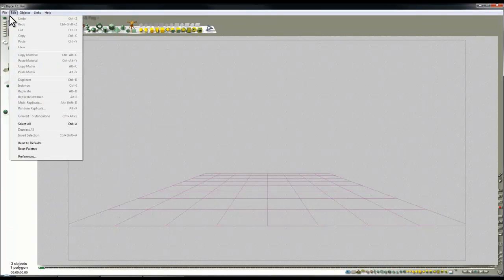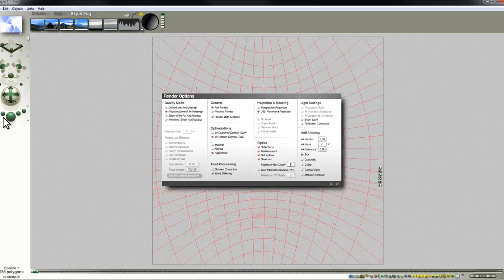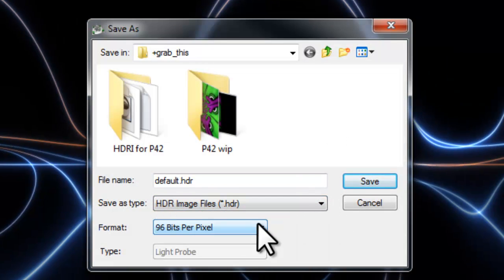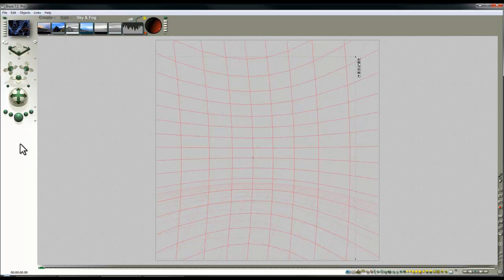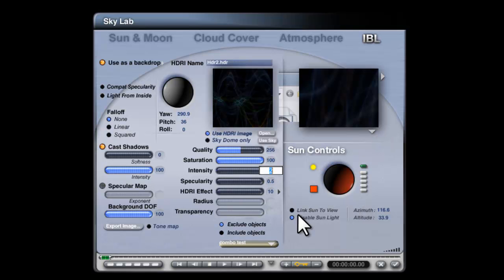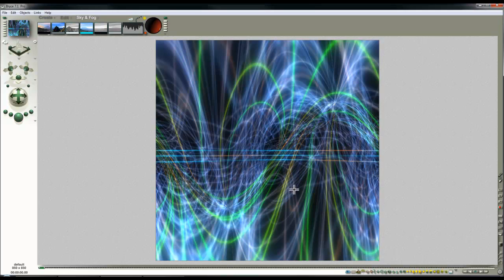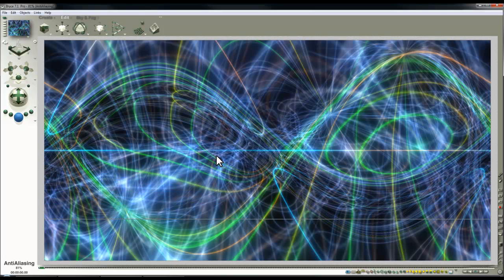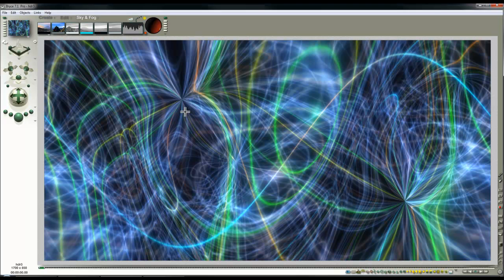Bryce 5 minute scene - recursive abstract HDRI backdrops 2 - a tutorial by David Brinnen.